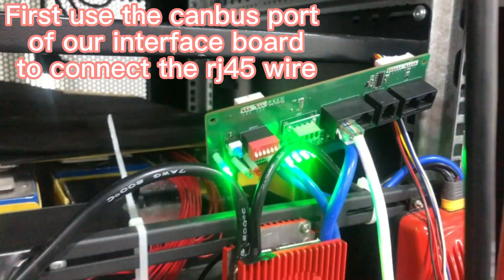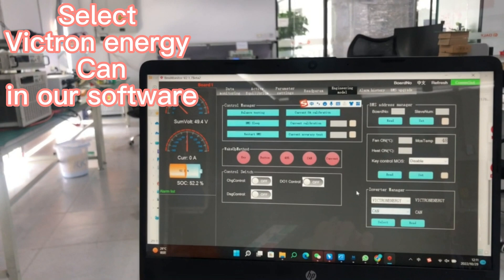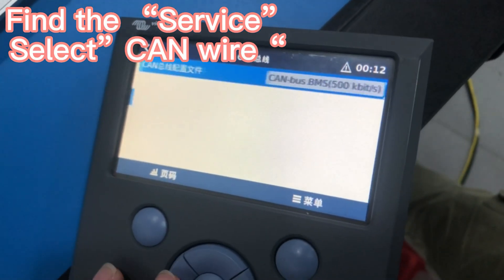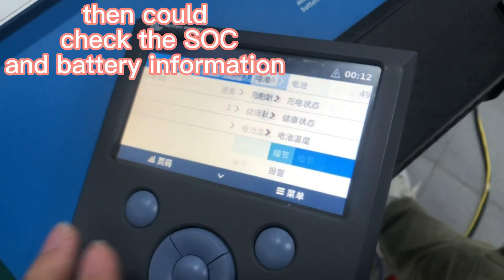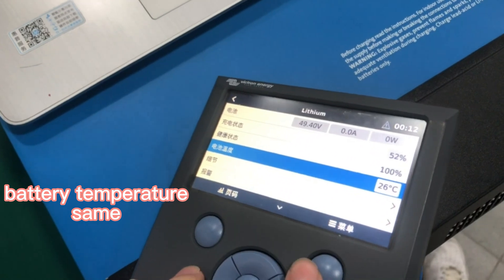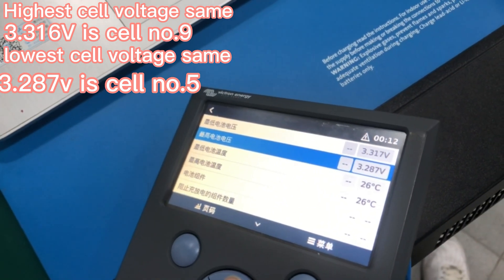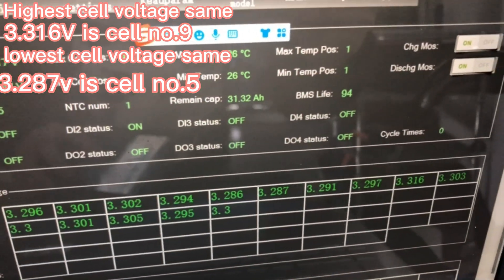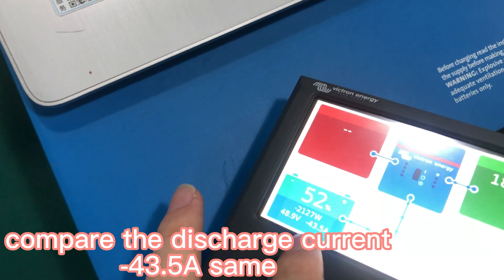Victron energy communication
introduce how DALY BMS communicate with inverter.